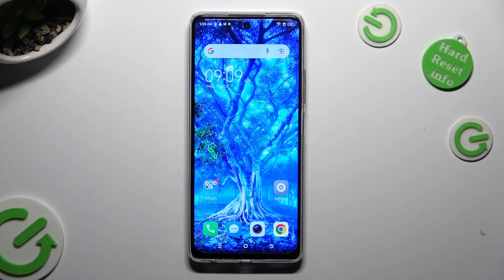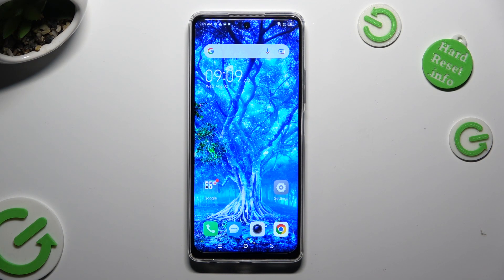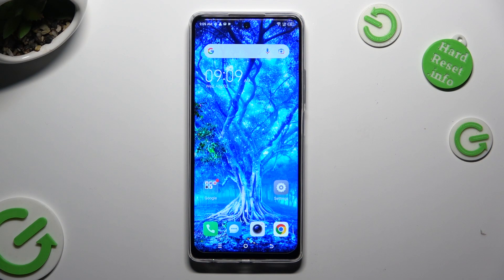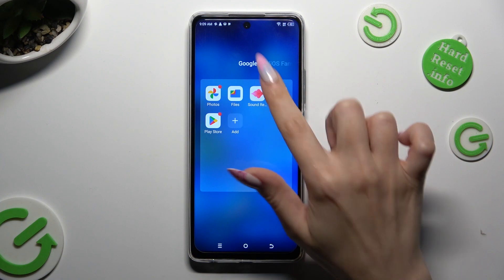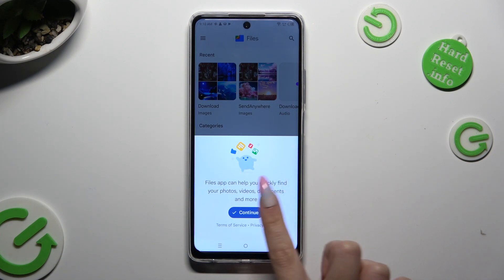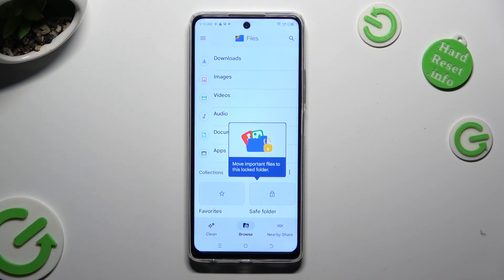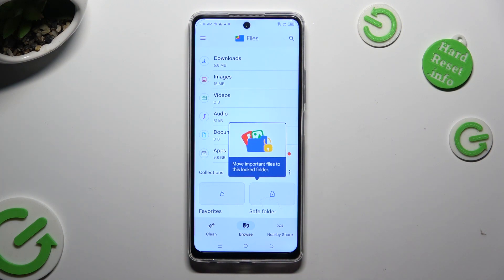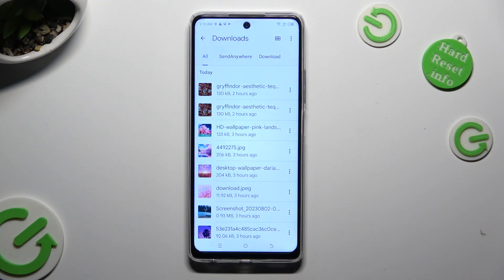How to Find Downloaded Files in TECNO Spark 10 Pro?– Locate Downloads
Would you like to find all previously downloaded files on in your TECNO Spark 10 Pro? The purpose of this tutorial is to guide you to a special folder that contains all previously downloaded content, starting with photos and music and ending with documents and other file formats. In order to find downloaded files in TECNO Spark 10 Pro, let's follow all shown steps.

How to find downloaded files in TECNO Spark 10 Pro?
How to localize downloaded files in TECNO Spark 10 Pro?
How to select downloaded files in TECNO Spark 10 Pro?
Where to find downloaded files in TECNO Spark 10 Pro?